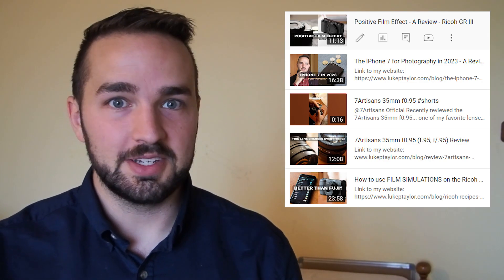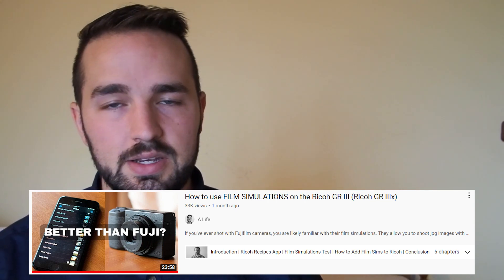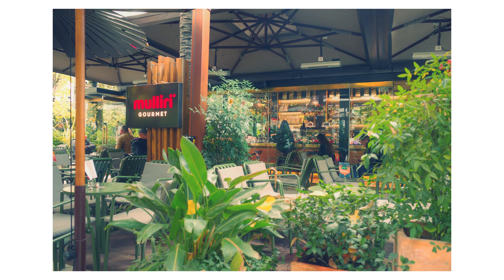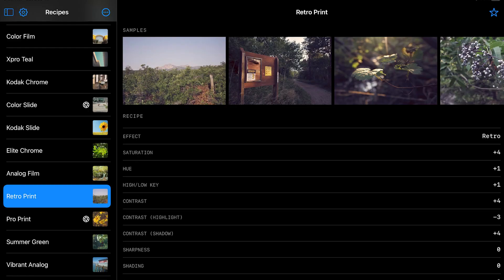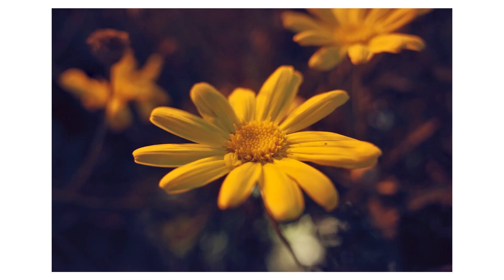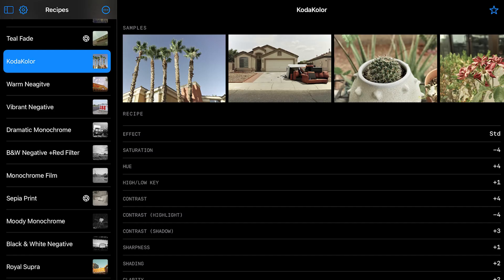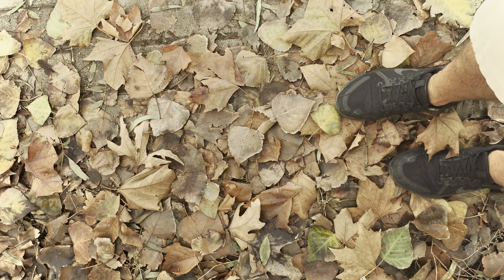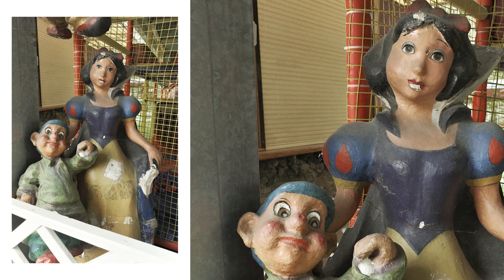Ricoh Film Recipe Review - Xpro Teal, KodaKolor, and Retro Print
This week I review 3 film simulation recipes for my Ricoh GR III. These recipes came from the Ricoh Recipes app available for free in the Apple App Store. The simulations I tested were XPro Teal, Retro Print, and KodaKolor.

Ricoh GR III
Ricoh GR IIIx